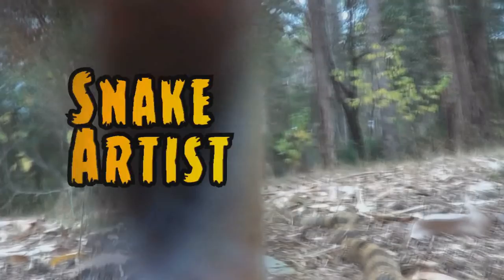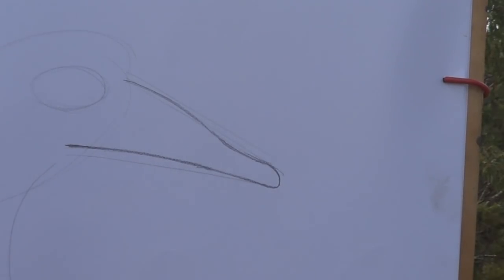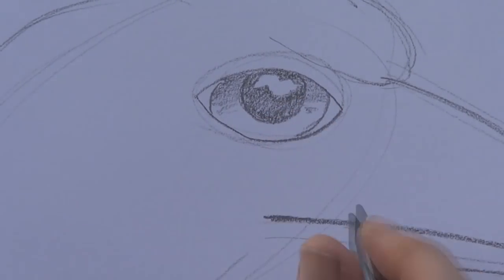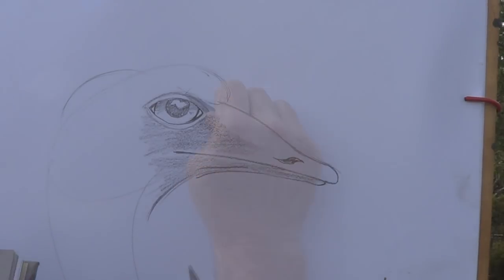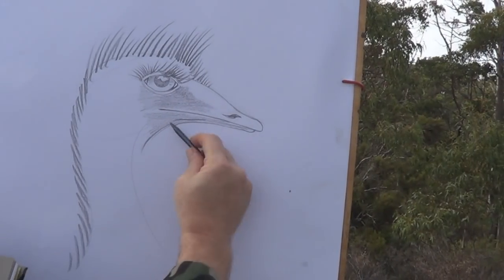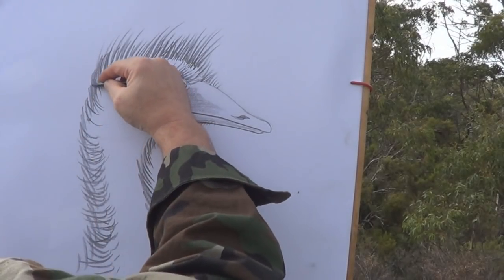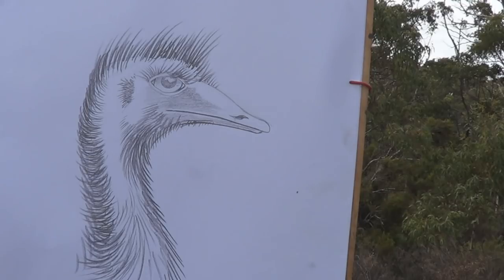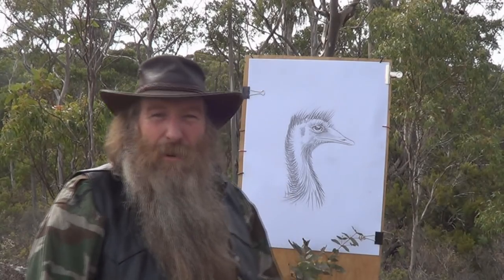How to Draw an Emu ( beginner to intermediate)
Step by step how to draw this great Aussie bird